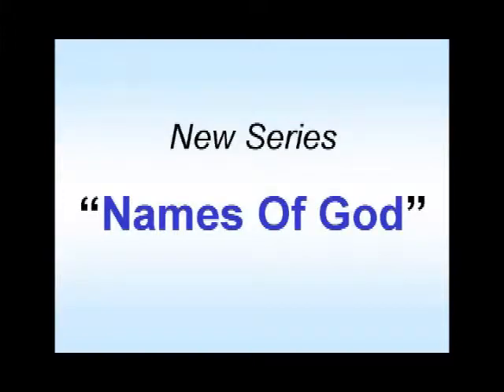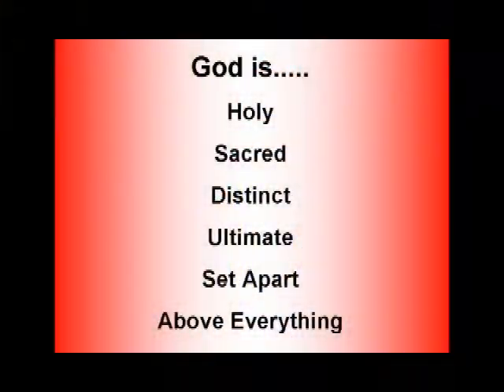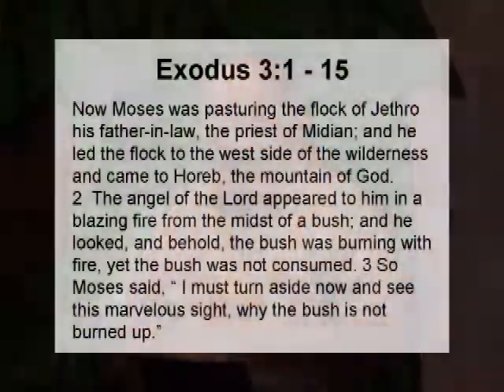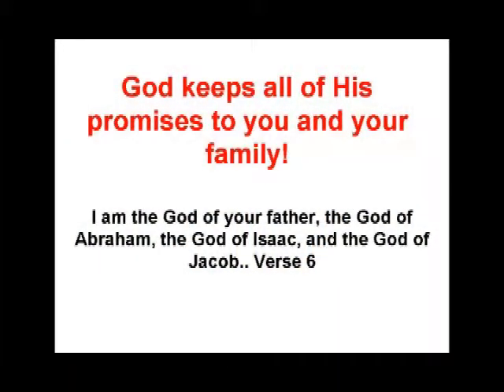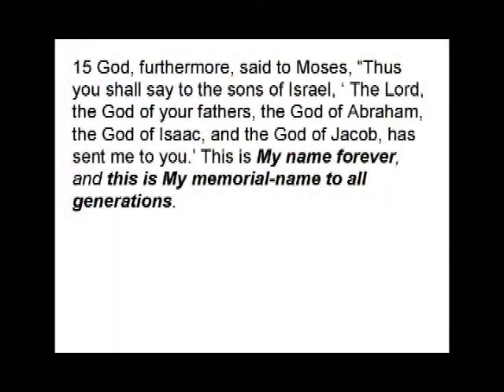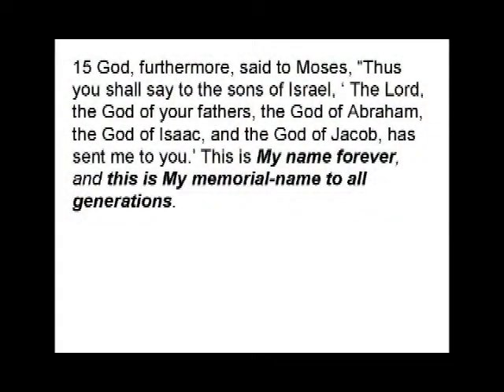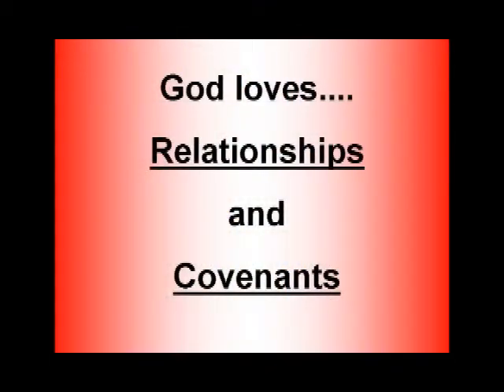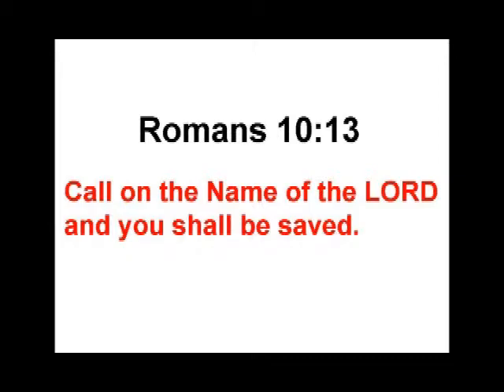Names of God "I AM"